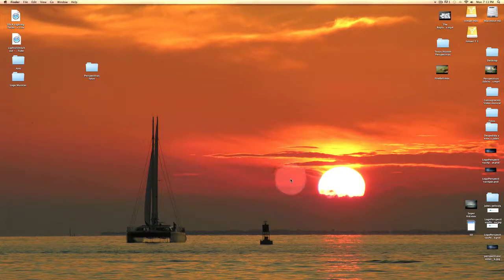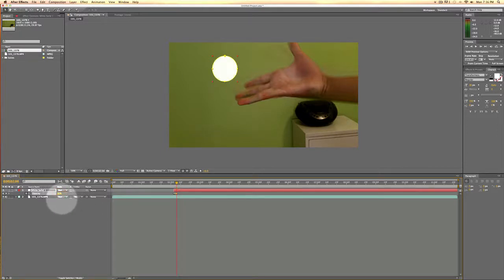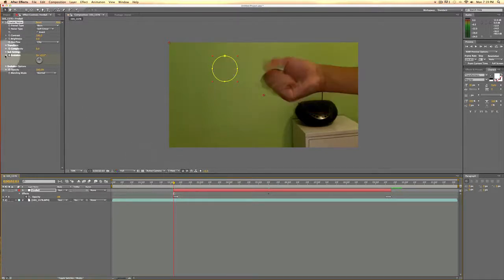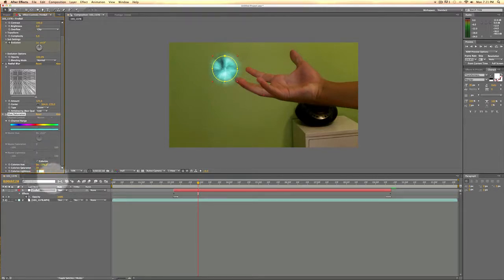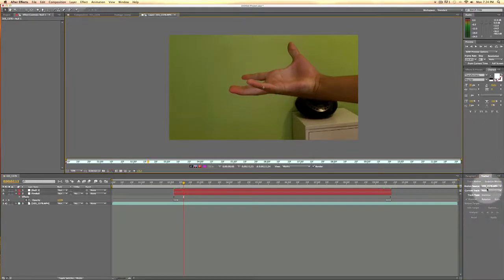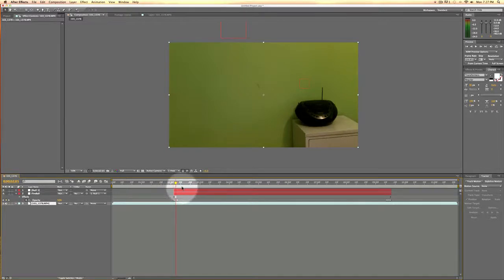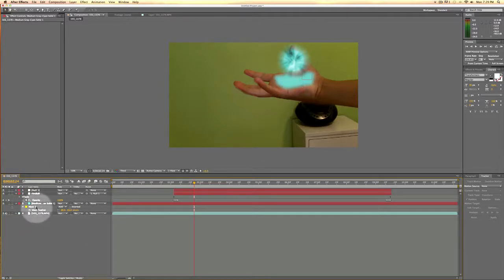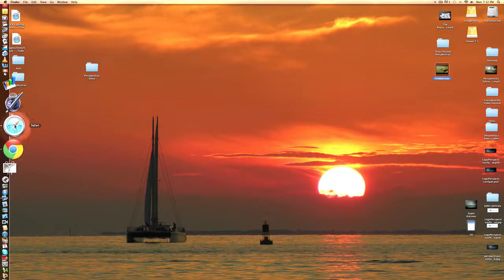After Effects Tutorial: How To Make A Energy/Fire Ball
Hey Guys! In this tutorial I'll show you how to make a Fire/Energy Ball!